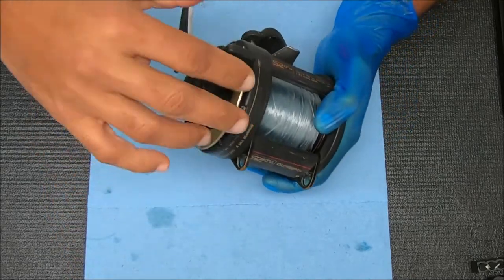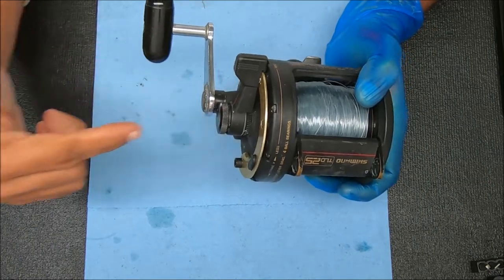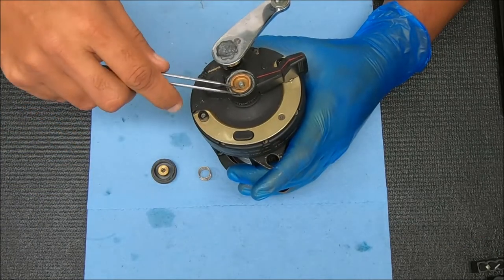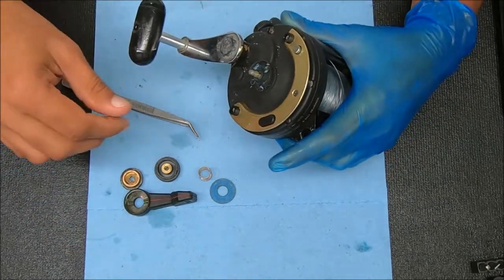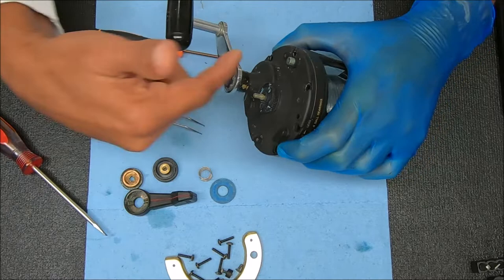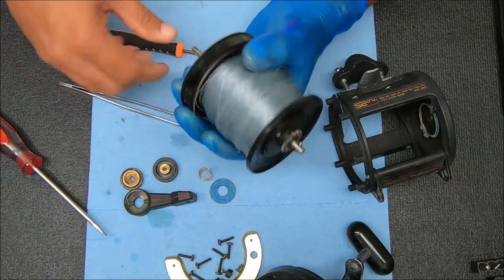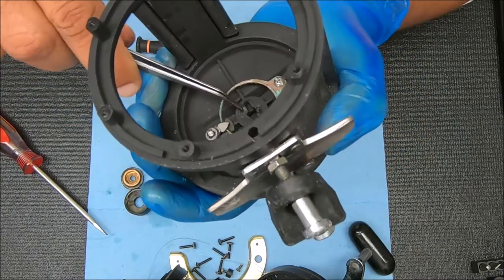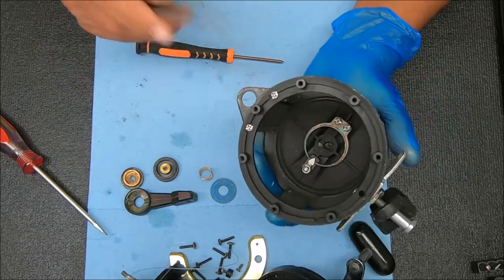Shimano TLD25 Wont Go Into Free Spool - New Problem - Fishing Reel Repair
This Shimano TLD won't go into free spool. Check out this video to find out why and how to fix it. See below for helpful equipment and supply links. If you found this video useful, please show some love by hitting the thumbs up button and consider.

(Accurate Boss Xtreme 600W Tutorial)
(Penn 6500SSV Live Liner Repair)
(Shimano Tiagra 50W LRS Repair & Tutorial)

or a pass-through socket wrench set, like this:

Conventional reel handle nut wrench:

Drag grease I use (brown for warm weather, purple for cold):

Workshop Overhead Light: